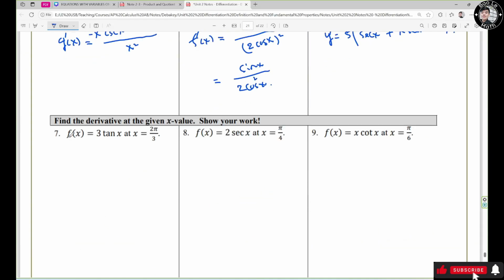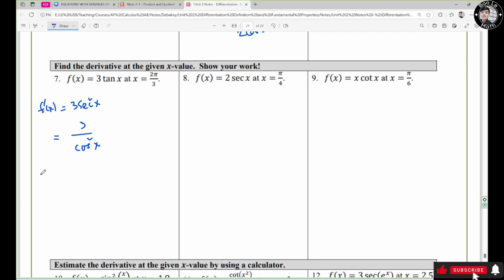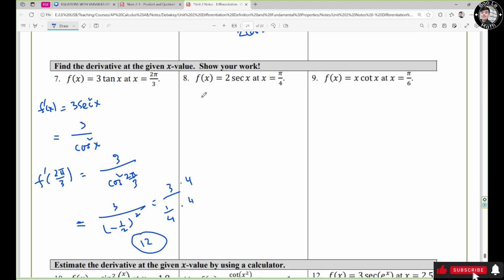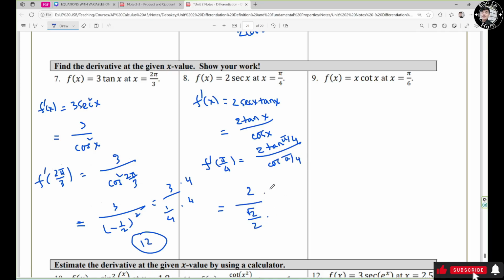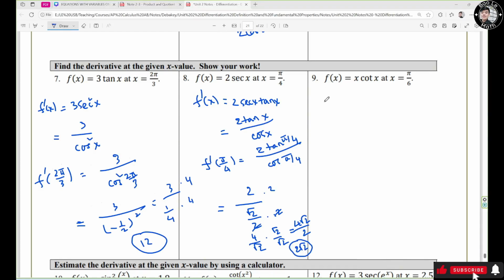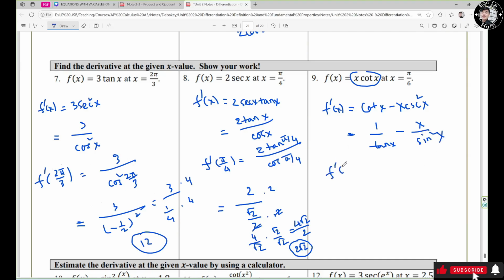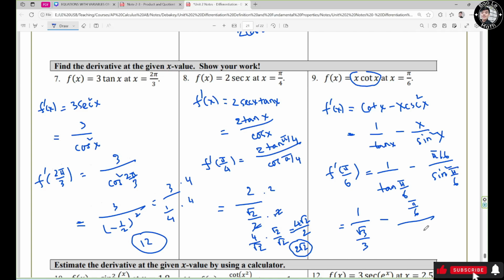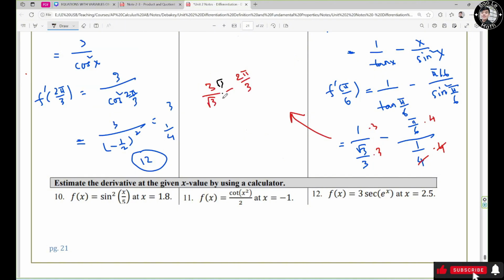The Easiest Way to Learn Trig Derivatives (Tangent, Cotangent, Secant, Cosecant) | AP Calculus AB/BC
In this lesson, we’ll explore how to differentiate the remaining trigonometric functions — tangent, cotangent, secant, and cosecant — and discover some useful patterns that make them easy to remember.